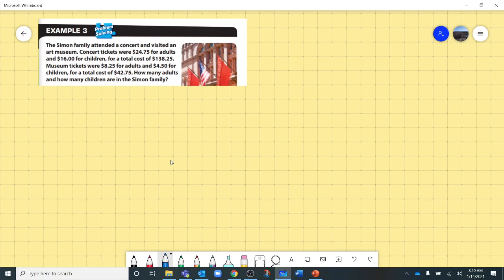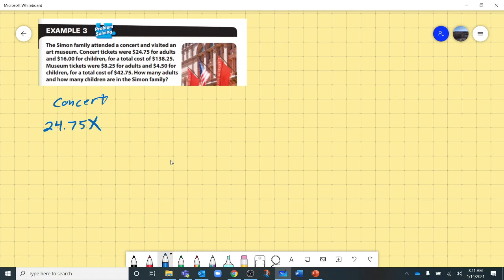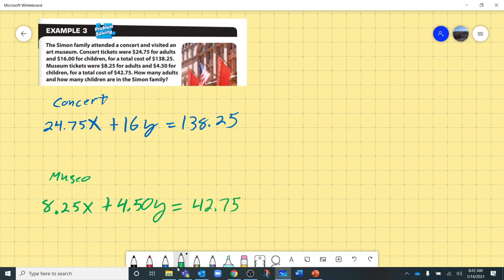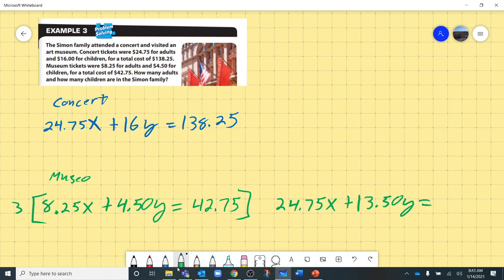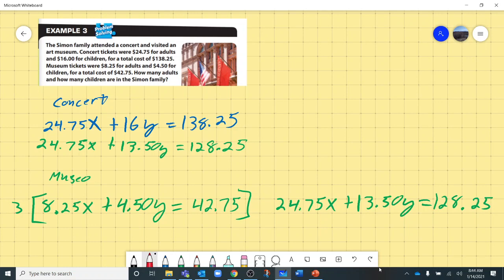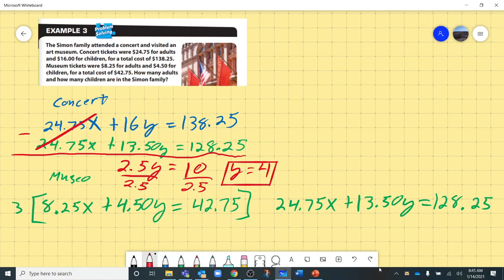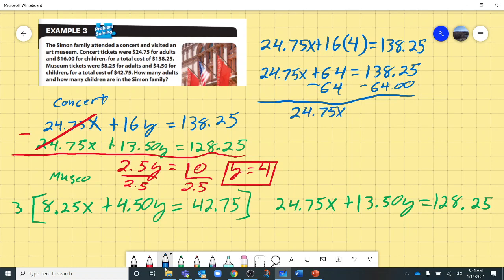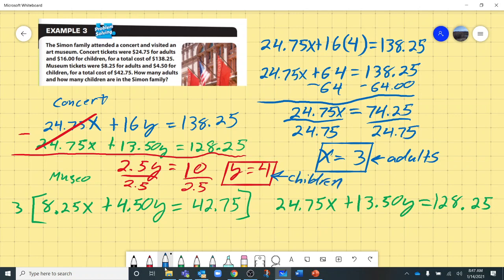Math 8 Systems Elimination by multiplying word problem